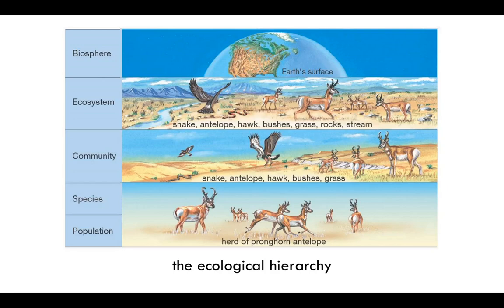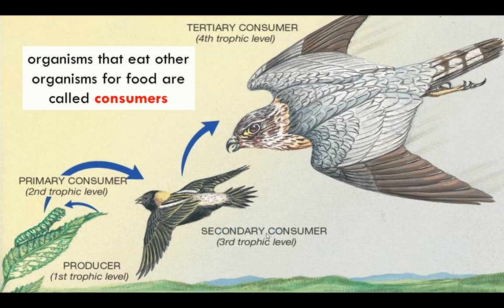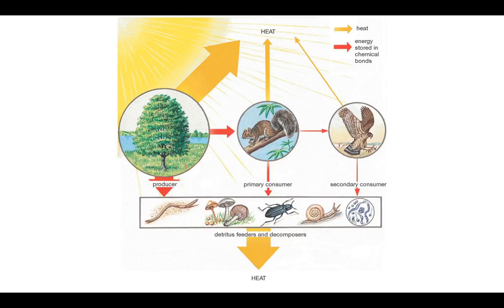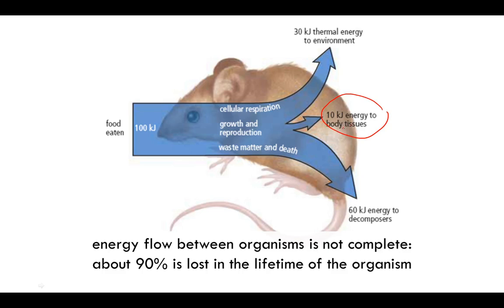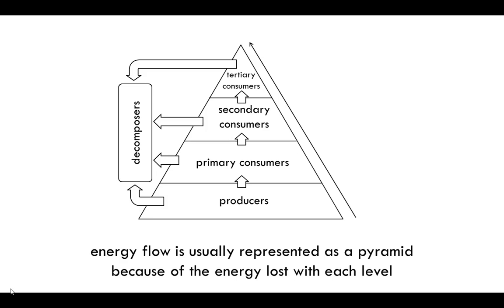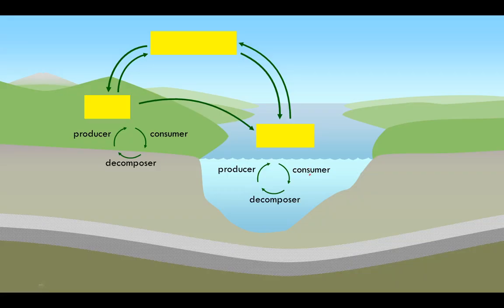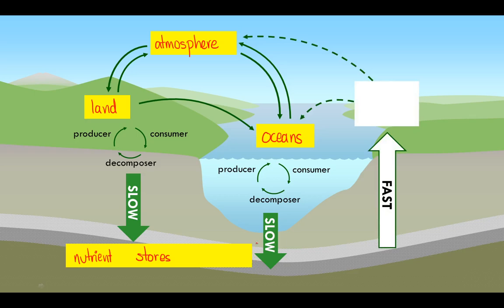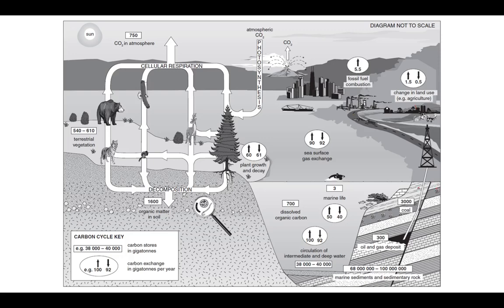Life Sciences 11 Lesson 4 3 Ecosystem ecology